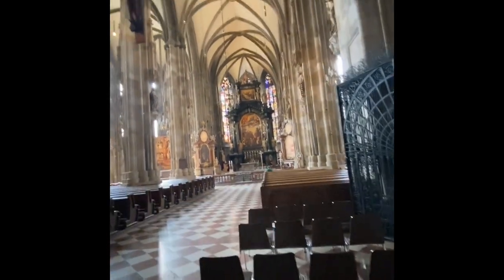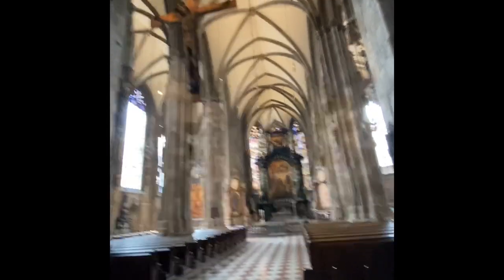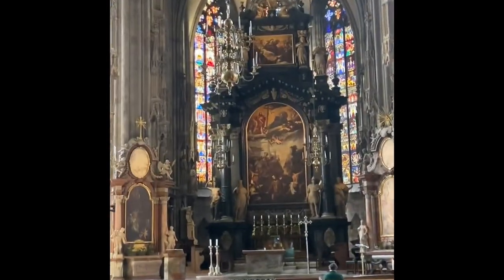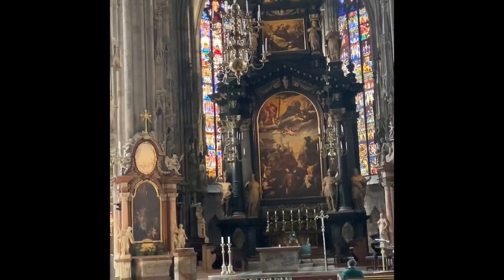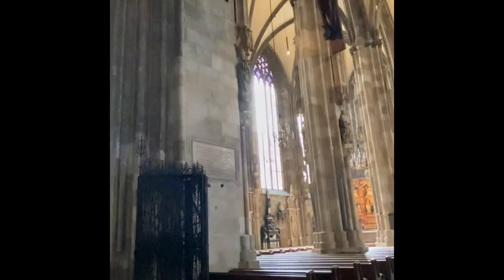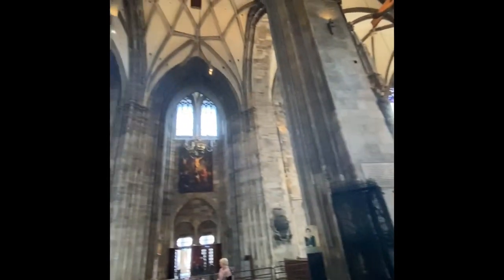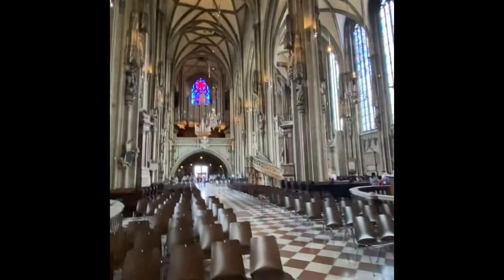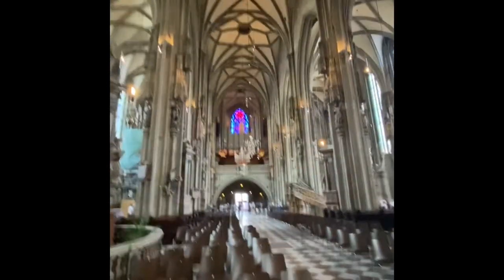(29) Vienna St. Stephan’s Organ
The giant organ that dominates the west wing of Saint Stephan’s cathedral in Vienna